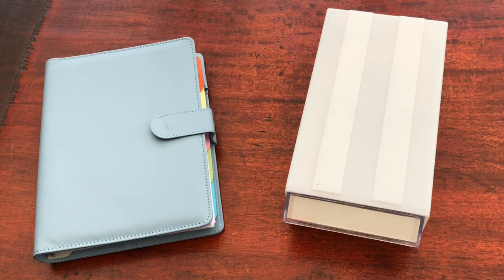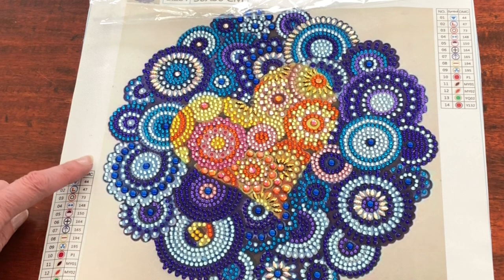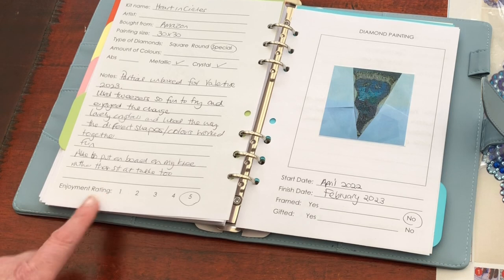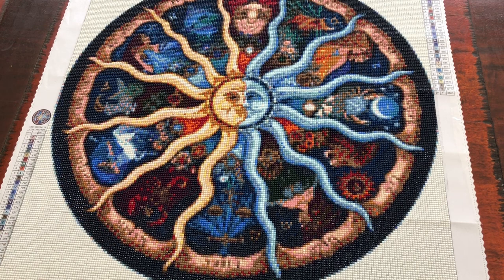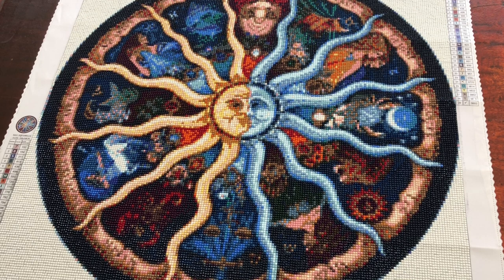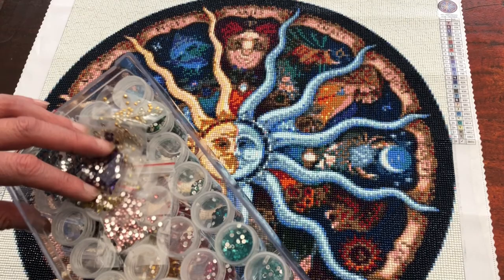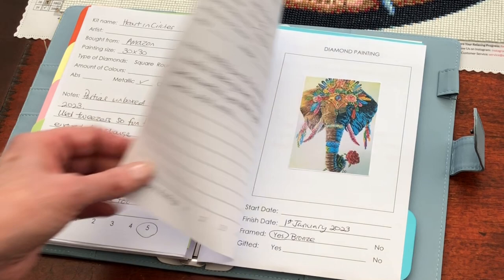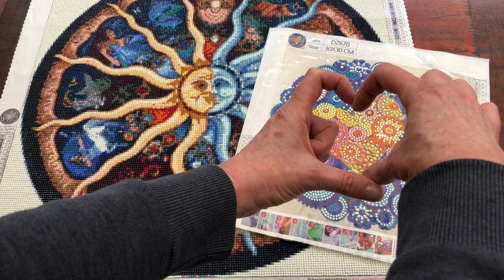2 Finishes! See the diamond painting reviews, finsh results in two completions. Filling in log book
Completions - yes, plural! 2 finishes to show you. Talk about what I thought of each kit and complete my log book entry for them both.

Which kits?
First, special shape heart from Amazon
Second, Zodiac Circle from SpellQueen. Yes after 12 months of videos, the finish is here.

Suzanne